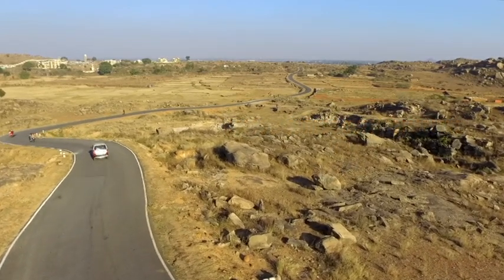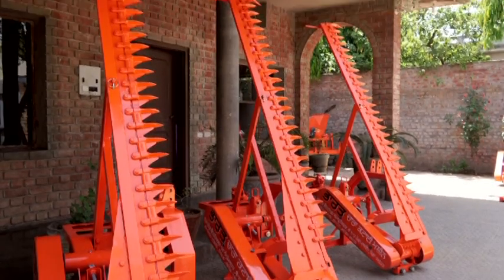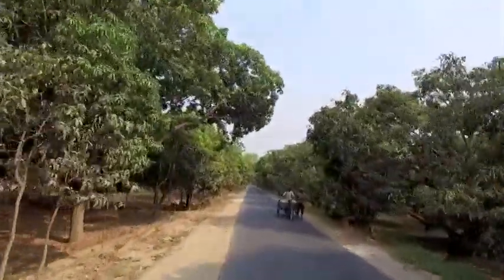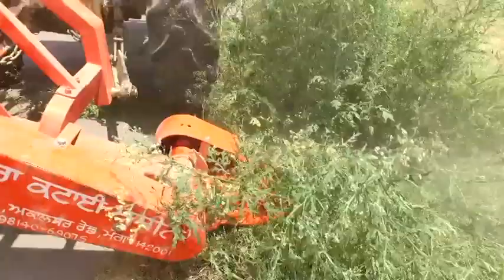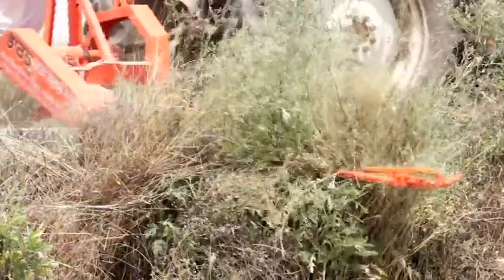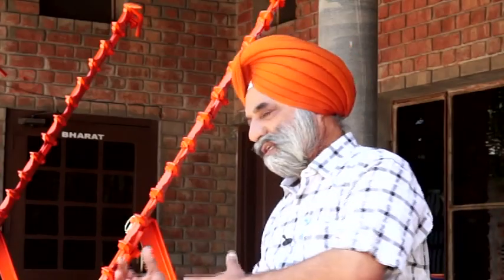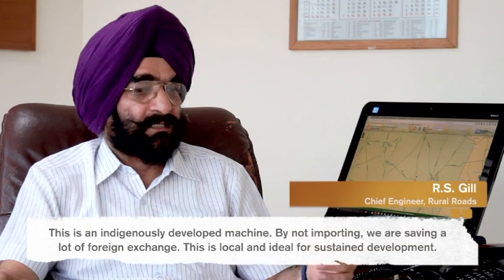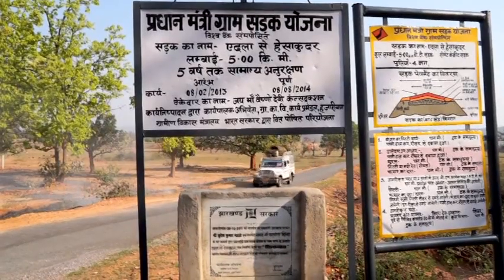Grass Cutting Machine Punjab